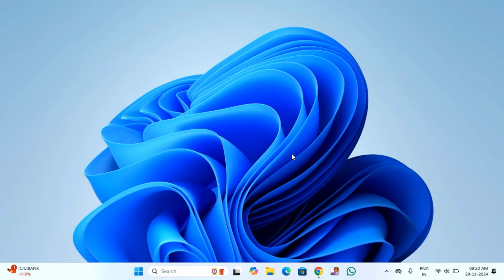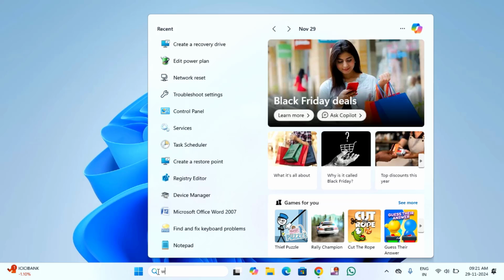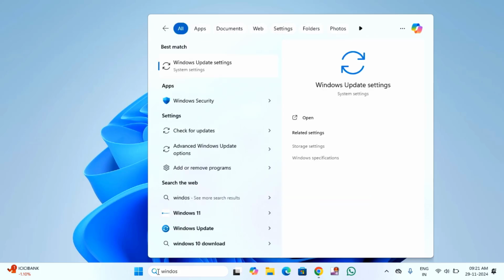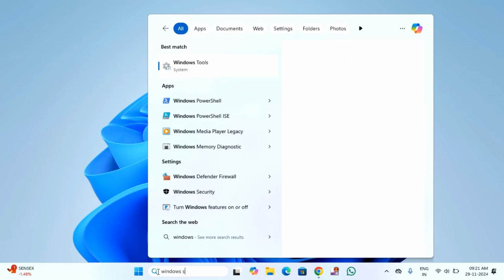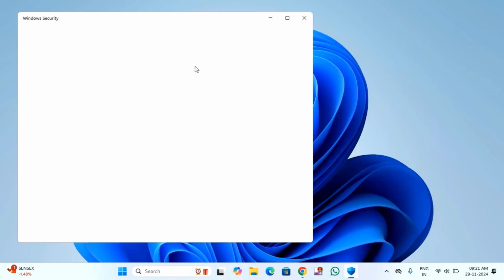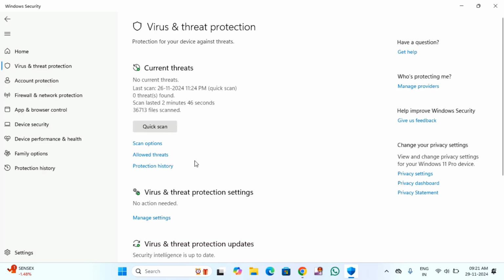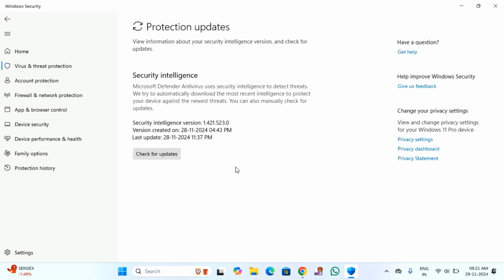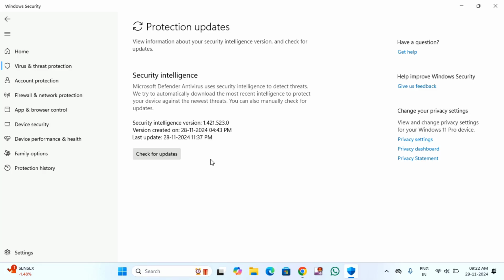How to update Windows Security | Windows Defender Update in Windows 11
How to update Windows Security | Windows Security Update | Windows Defender Update in Windows 11 | Windows 11/10